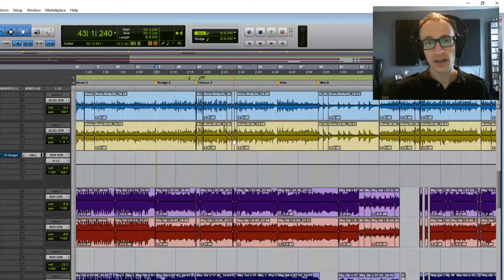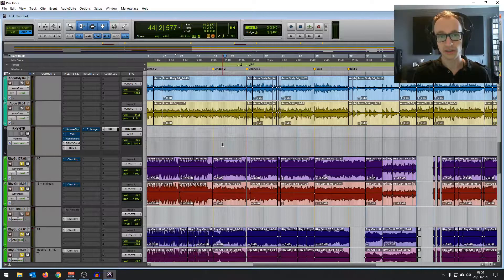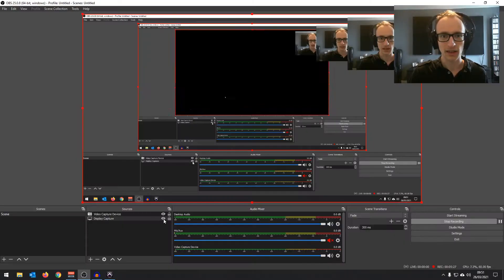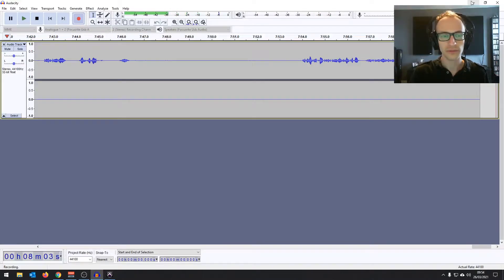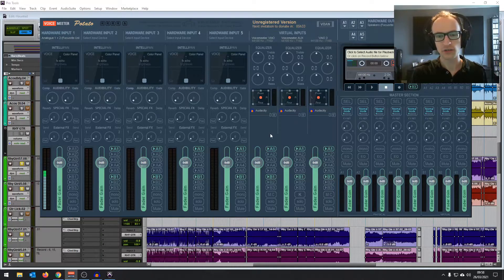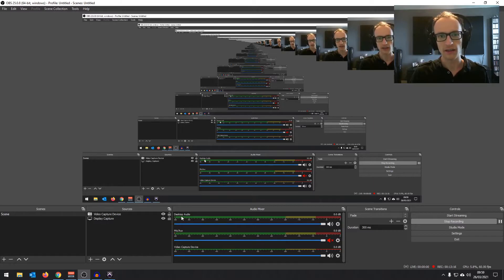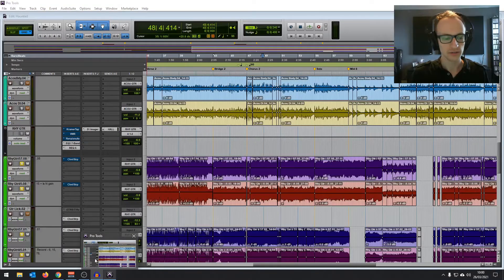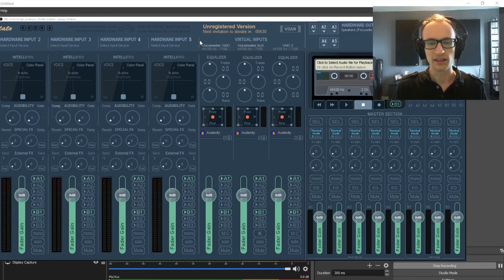How To Record Screen and Webcam With Voice and DAW/PC Audio At The Same Time (2021)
Find out how to record your screen and webcam at the same time, with both your DAW/PC audio and voice recording.

For my education audio videos, I need to record my webcam and screen, alongside the audio coming out of Pro Tools and my voice separately with a microphone.

This can be tricky on Windows 10 (if you don't have an audio interface with a loopback function), but it can be done - this is my method.

This works with any DAW (or general PC audio) and it's free. It takes a bit of setting up, but once you're set up, you're good to go.

Intro - 0:00
Screen + Webcam - 0:48
DAW/PC Audio - 2:29
Voice recording - 4:10